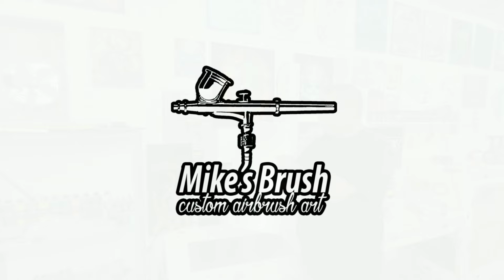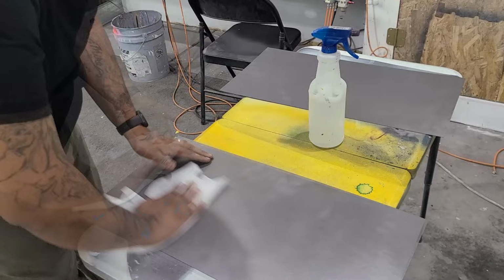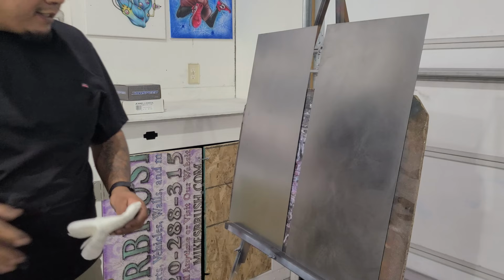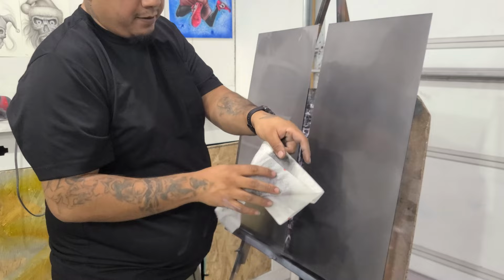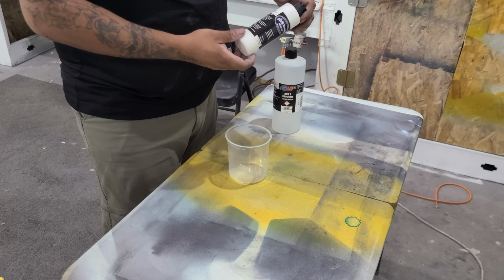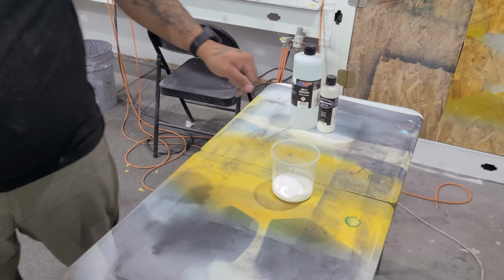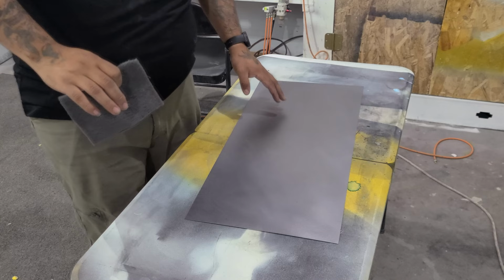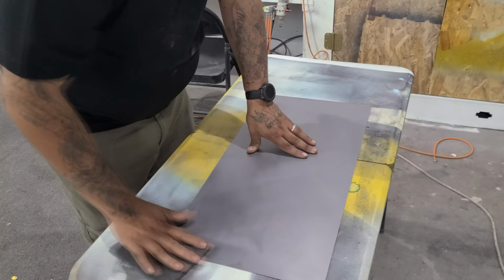How to Prep Metal for Artwork